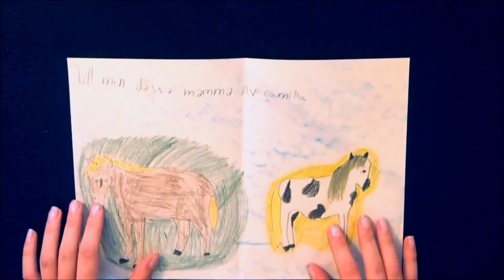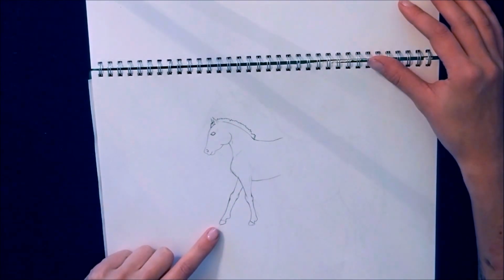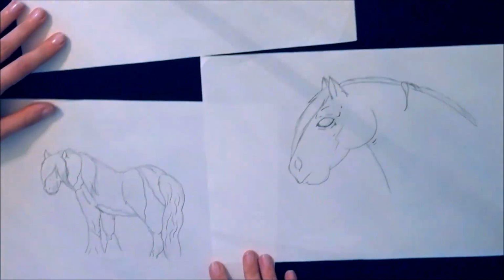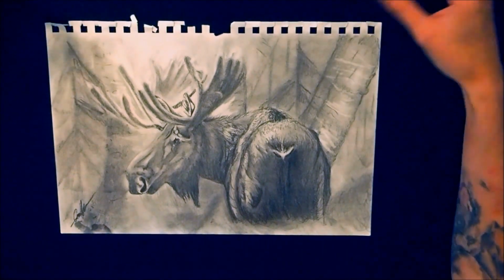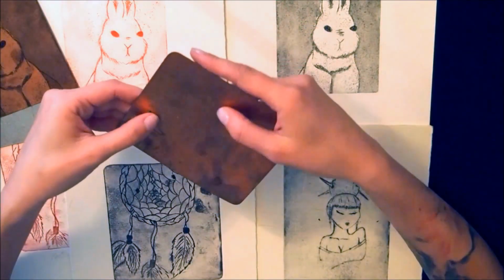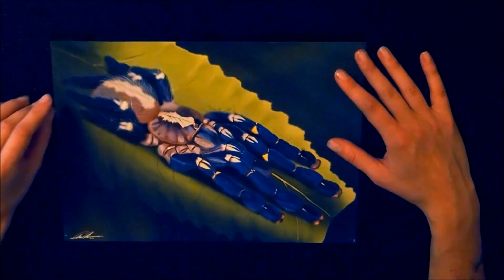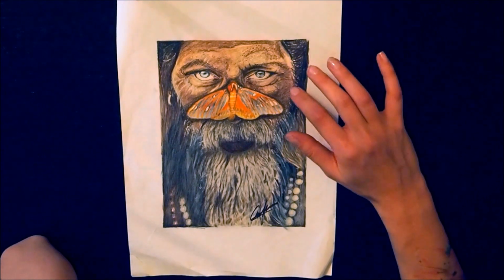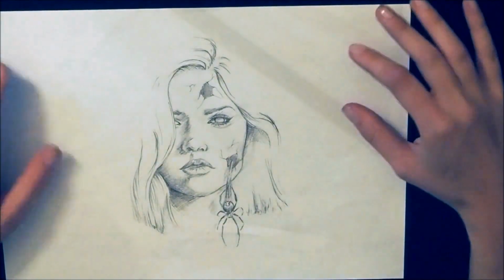How I learned to draw | My Art Journey + drawing tips | Artist vlog